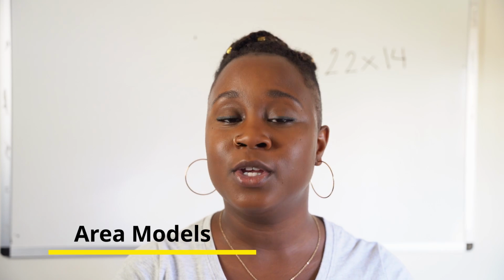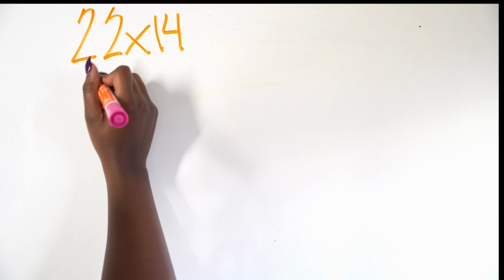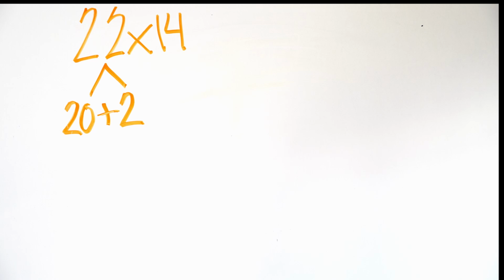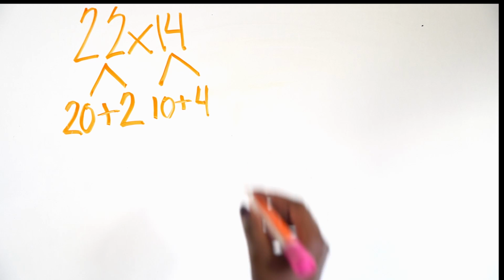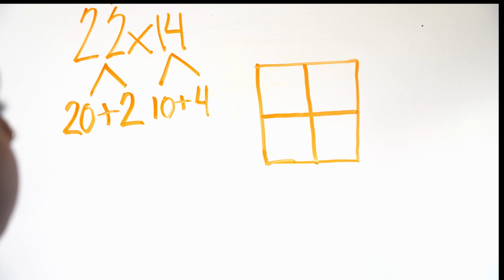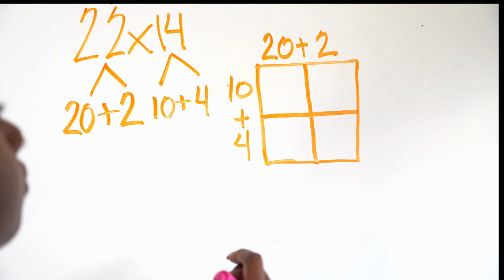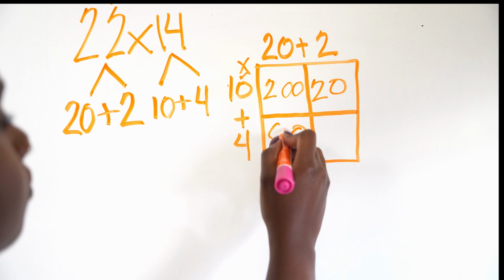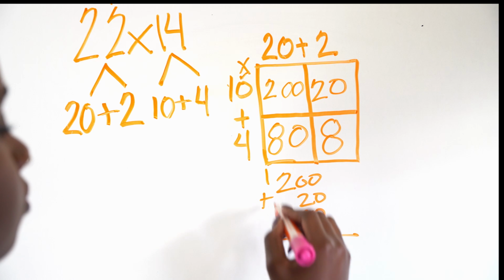Multiply With Area Models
Don['t be afraid of area models. Watch my video and take them head on!